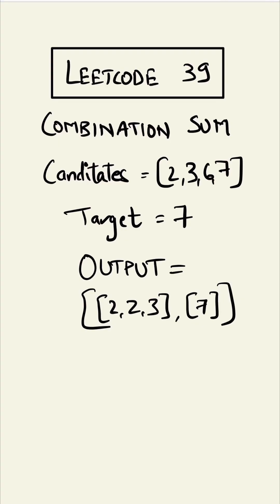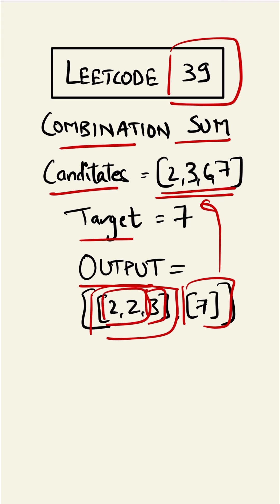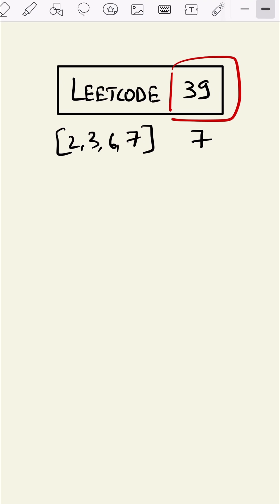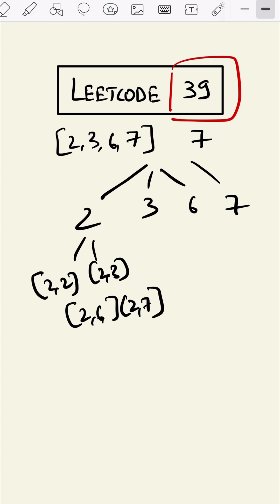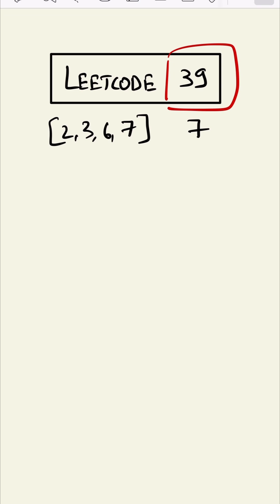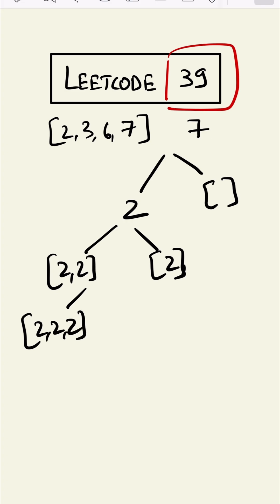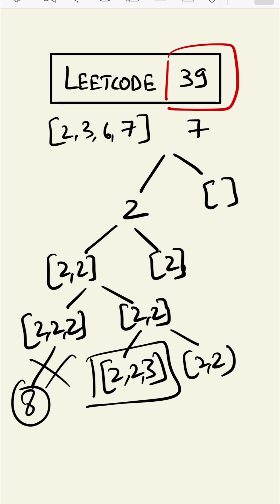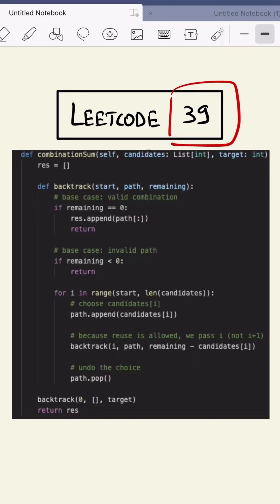Leetcode 39 made easy - Coding Interview Question 44/75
This LeetCode problem looks simple…
until duplicates and reuse come into play.
Combination Sum is a classic backtracking pattern
that shows up everywhere in interviews.
Understand the pattern once — reuse it everywhere.